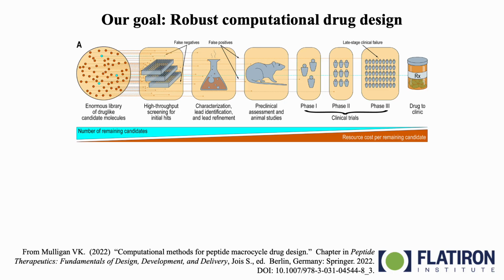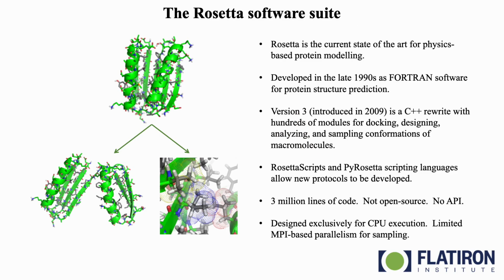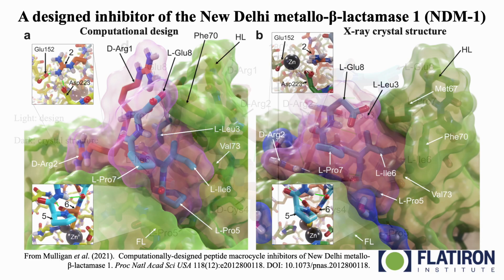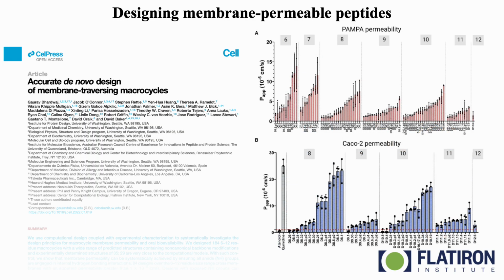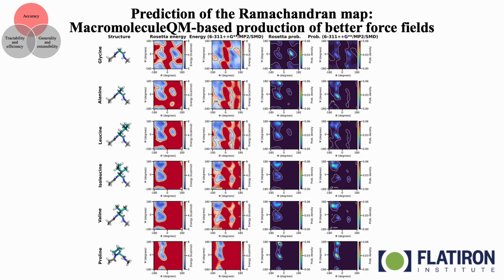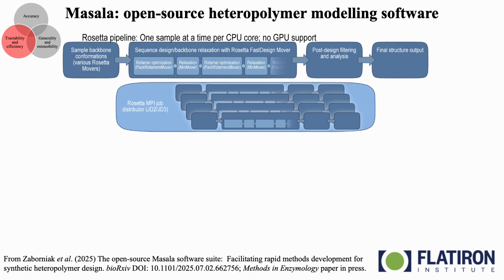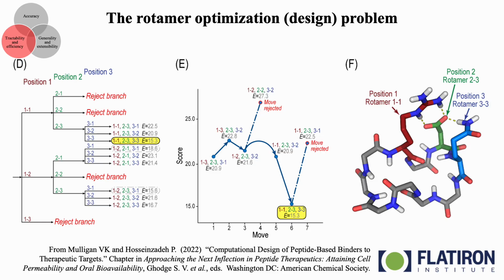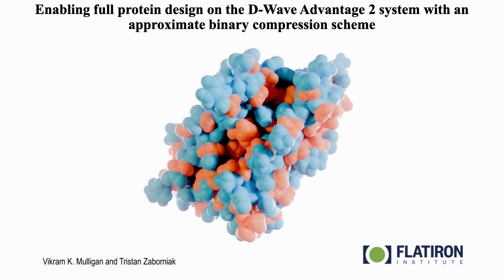Computational Peptide Design Pipelines for Informing Wet-Lab Experiments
by Vikram Mulligan Flatiron Institute
for the Peptide Drug Hunting Consortium De Novo Design Initiative

Chemists continue to increase the number of building blocks from which peptide macrocycles may be synthesized; however, this creates an astronomical number of possible peptide sequences that one could synthesize.  How are we to choose the sequences that we will synthesize, particularly for drug discovery?  In the last decade, the development of advanced, physics-based computational peptide design tools has permitted rational design of drug like peptide macrocycles.  This webinar provides an overview of the peptide design pipelines implemented in the Rosetta and Masala software suites, and describes past work making peptides that fold into rigid binding-competent conformations that can inhibit target proteins of therapeutic interest.  It also covers ongoing work to enhance the accuracy and to expand the generality of design methods using quantum chemistry, and to raise the current ceiling of tractability with modern parallel CPU and GPU hardware, as well as with near-term quantum processors.